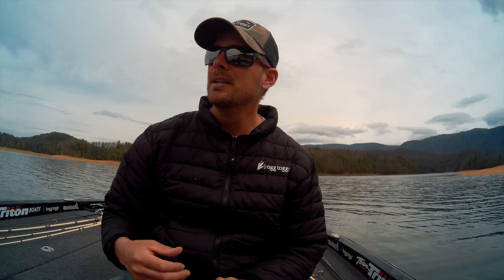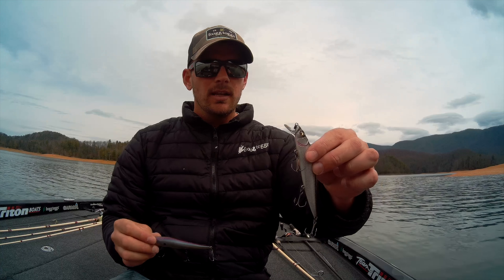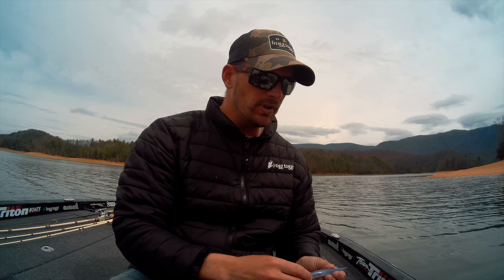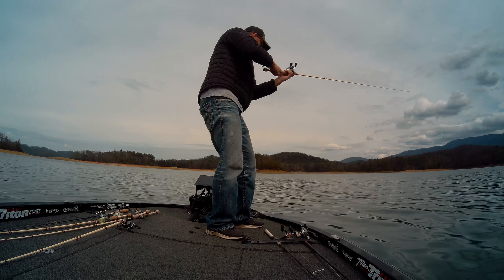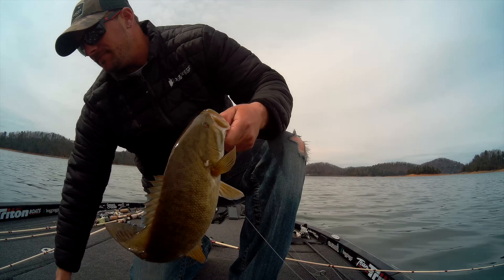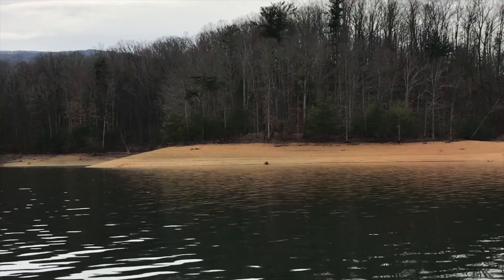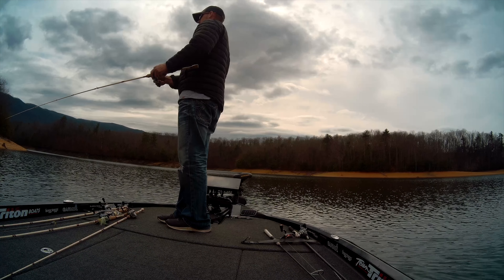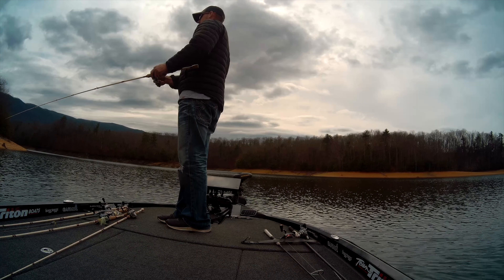Fishing a jerkbait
Choosing colors, set up, and places to fish a jerkbait for bass